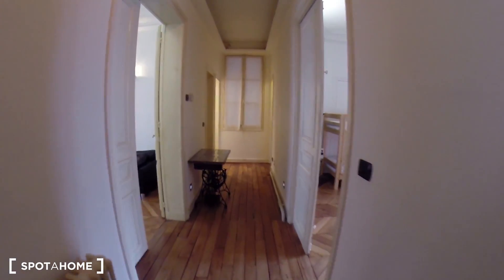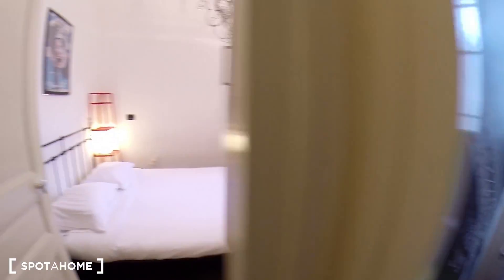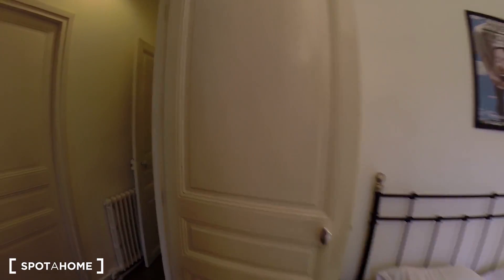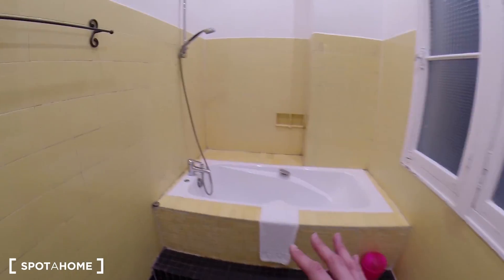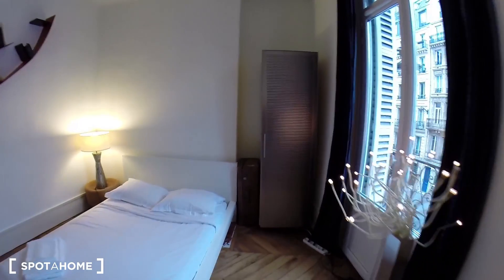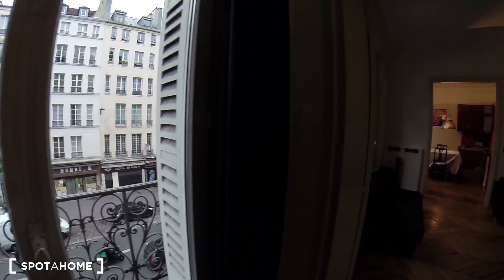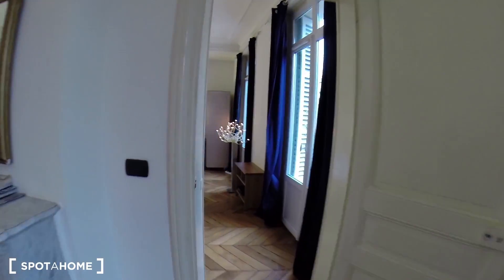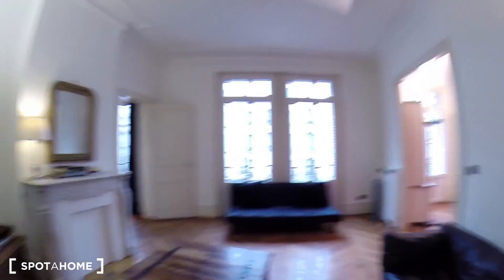Gorgeous 3-bedroom apartment with balcony for rent in Paris 3, near Metro - Spotahome (ref 152717)